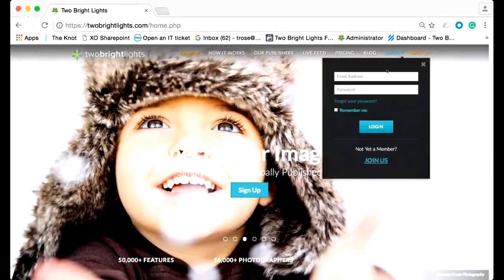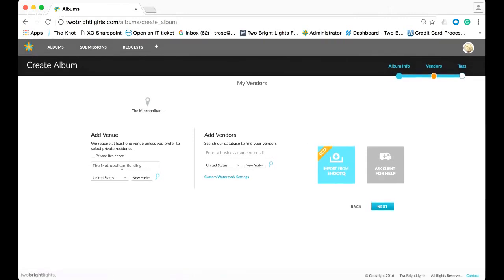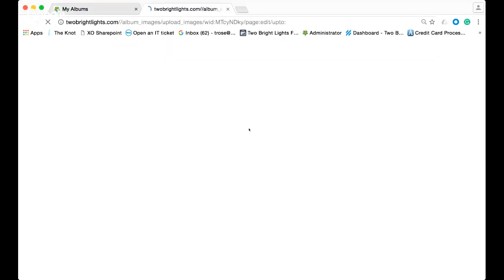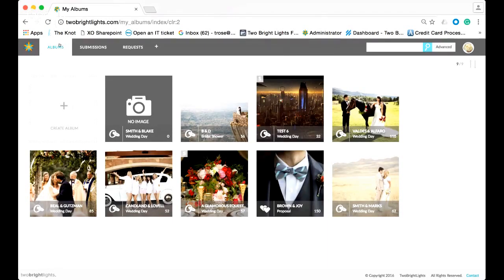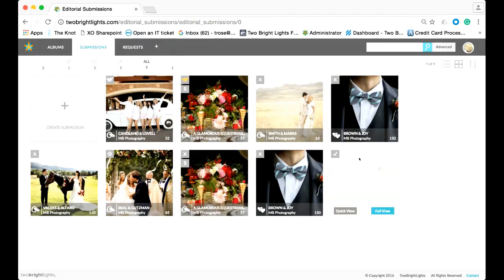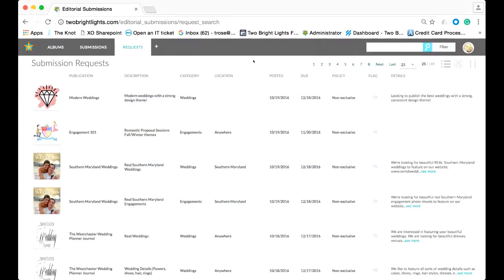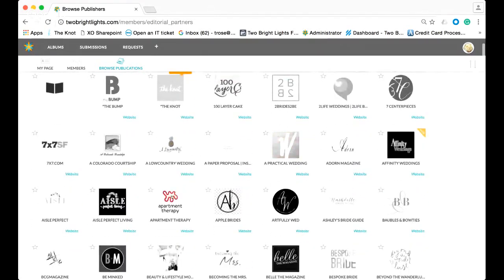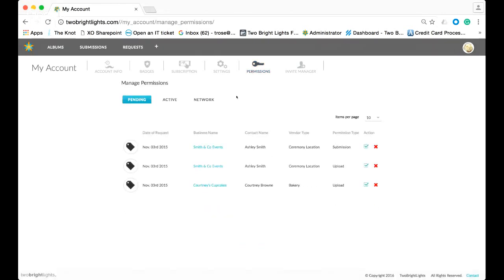Two Bright Lights: October New Member Webinar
October New Member Webinar